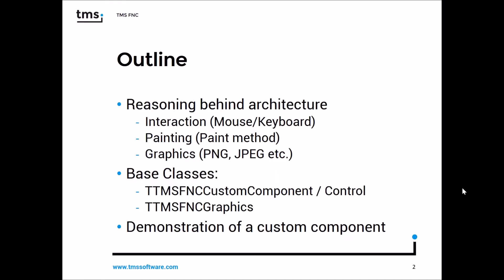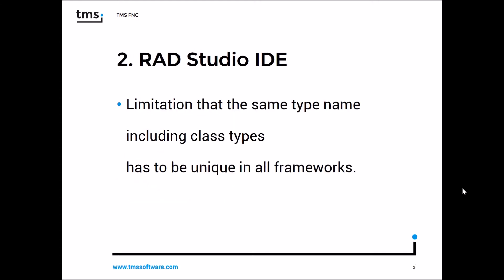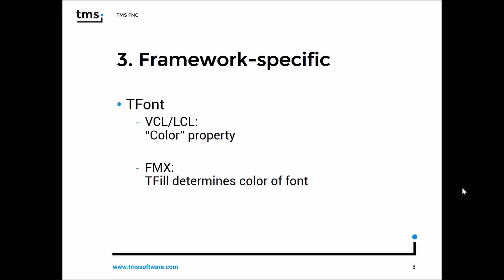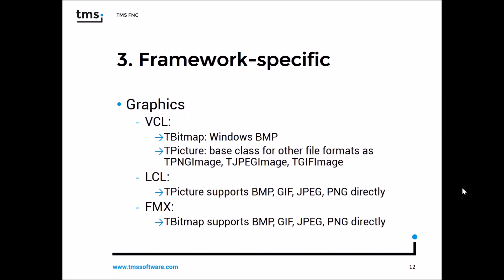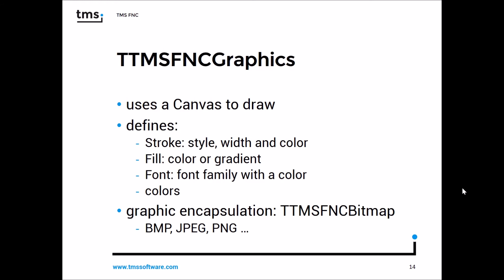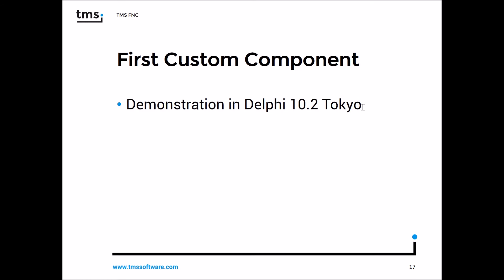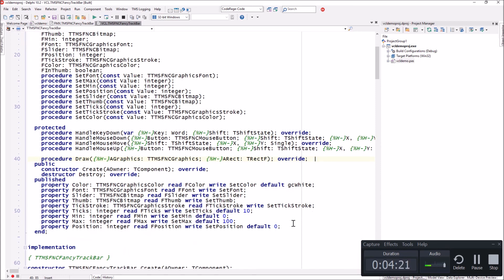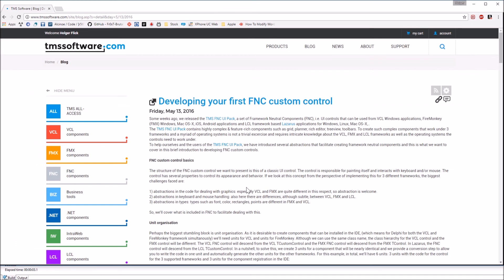TMS FNC UI Pack Video series part 2 : Components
Video about TMS FNC component development, the base classes and a demonstration of a custom FNC component.